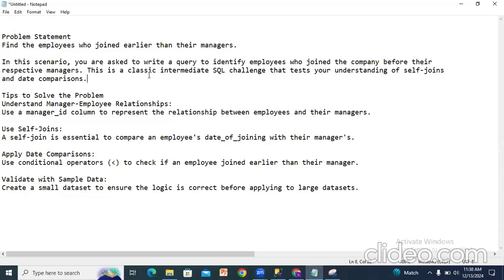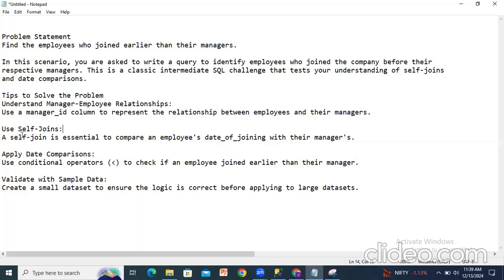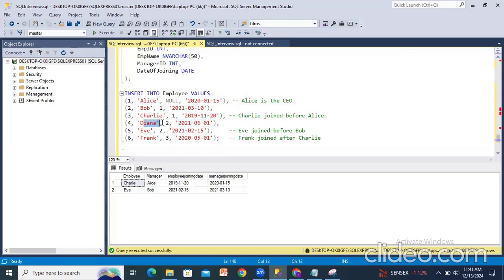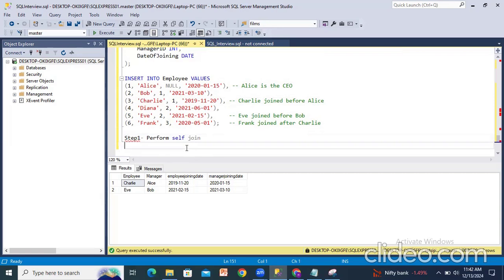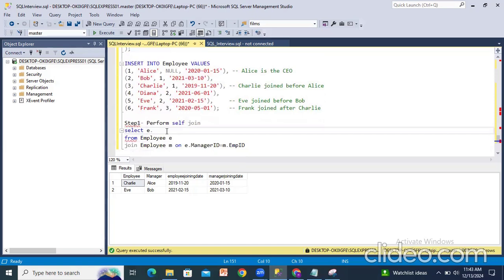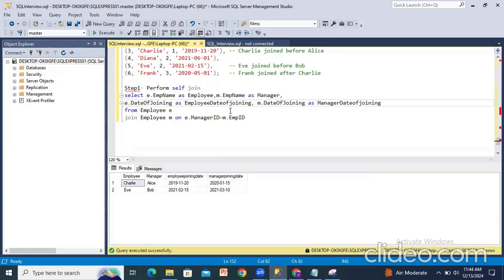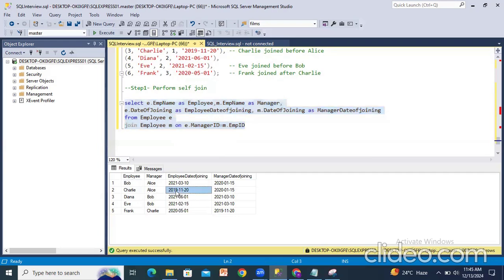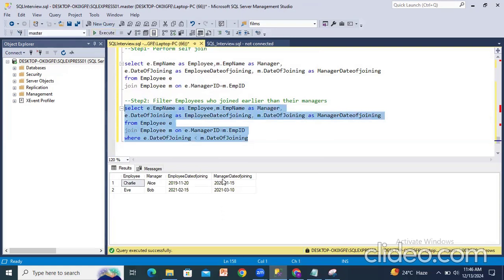SQL Interview Challenge: Employees Who Joined Before Their Managers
🎯 Master SQL for Real-World Scenarios and Interviews!
In this video, tackle a thought-provoking SQL interview question: How to find employees who joined earlier than their managers?

🔍 What You'll Learn:
✅ How to use self-joins to query hierarchical relationships.
✅ Comparing dates to find meaningful insights.
✅ Step-by-step breakdown with table creation and sample data.

Perfect for Data Analysts, Data Engineers, Data Scientists, and anyone preparing for SQL interviews!

📌 Topics Covered:

SQL Self-Joins for Hierarchical Queries
Date Comparisons in SQL
Optimized Query Writing Techniques

drop table if exists Employee
CREATE TABLE Employee (
    EmpID INT,
    EmpName NVARCHAR(50),
    ManagerID INT,
    DateOfJoining DATE

(1, 'Alice', NULL, '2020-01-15'), -- Alice is the CEO
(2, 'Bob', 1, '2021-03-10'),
(3, 'Charlie', 1, '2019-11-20'), -- Charlie joined before Alice
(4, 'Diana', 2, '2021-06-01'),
(5, 'Eve', 2, '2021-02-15'),     -- Eve joined before Bob
(6, 'Frank', 3, '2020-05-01');   -- Frank joined after Charlie